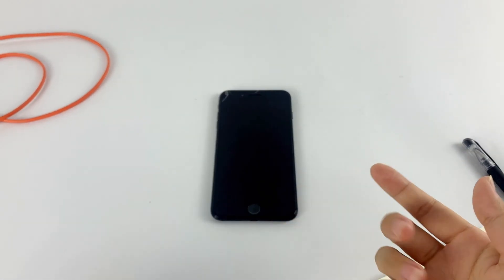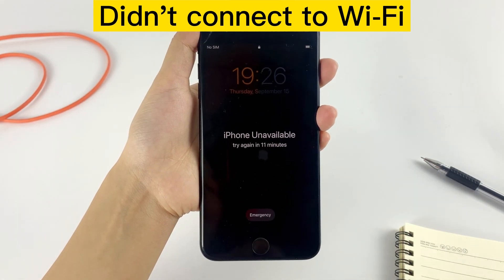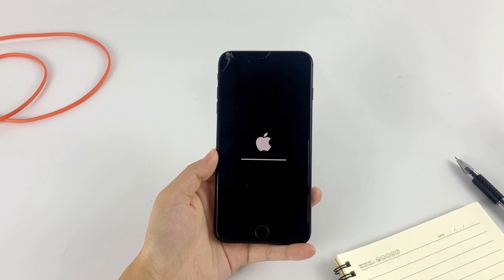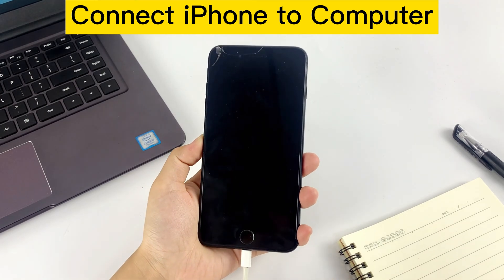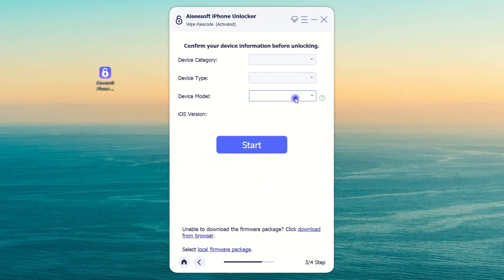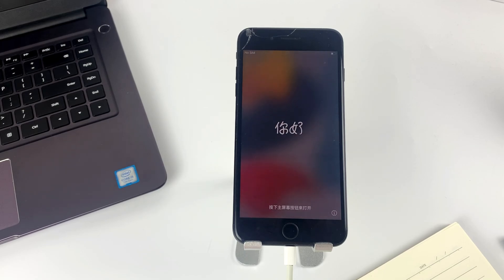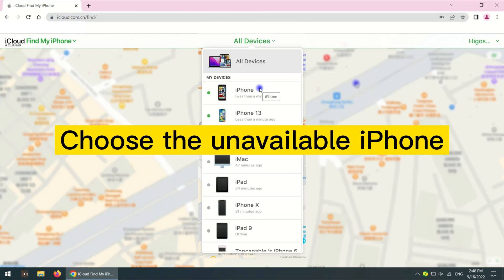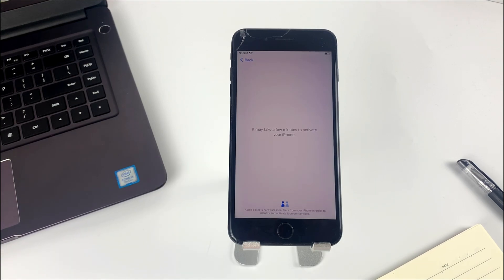How to Reset Unavailable iPhone | 3 Ways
If you entered the wrong passcode too many times in a row, in order to protect your data security, your iPhone will refuse to access unless you input the correct passcode and it will be stuck in iPhone Unavailable or Security Lockout screen. If your iPhone is running iOS15.2 or later, Apple allows you erase and reset your device directly by using an Erase iPhone option, the precondition is your iPhone have to connect to a network and enabled Find My in Settings. If this solution doesn’t work for you, you can try iPhone Unlocker from Appgeeker to get a more efficient help.

Chapter:
00:03 Inro & Preview
00:31 Method 1 Reset unavailable iPhone via Erase iPhone Option
02:03 Method 2 Reset unavailable iPhone via iPhone Unlocker
04:49 Reset unavailable iPhone via Find My on iCloud.com